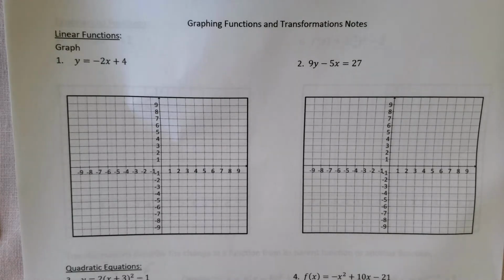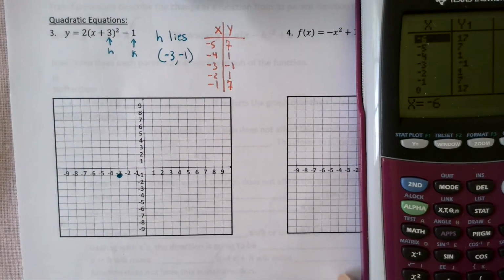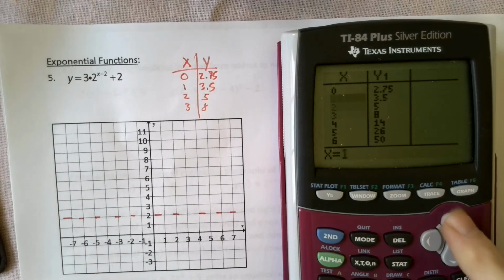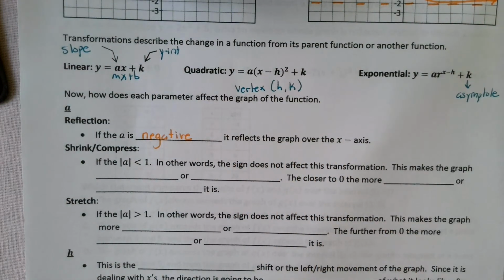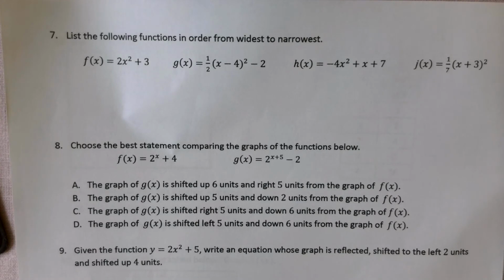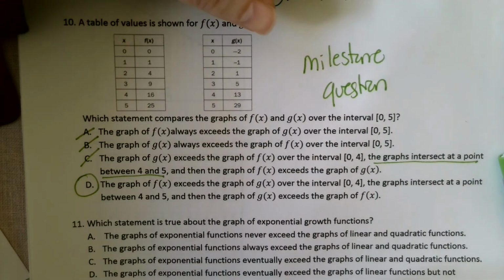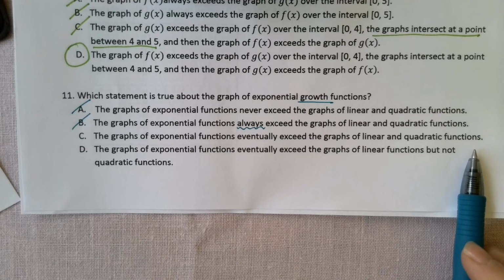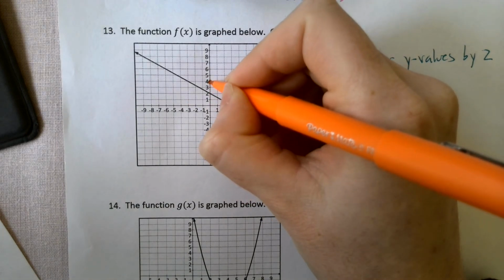Unit 9 Comparing Transformations